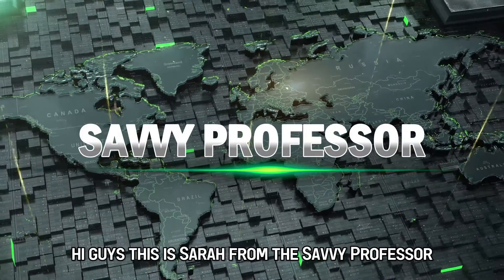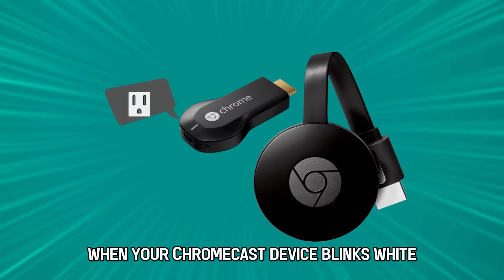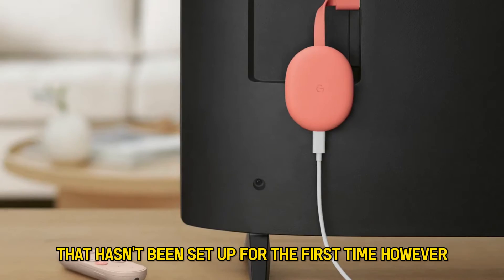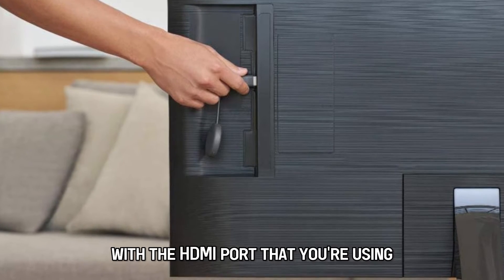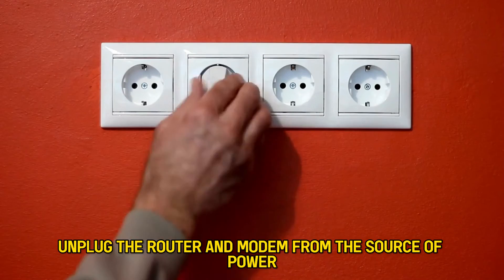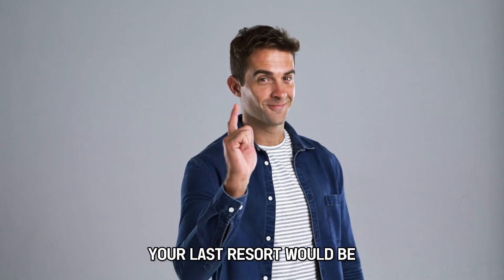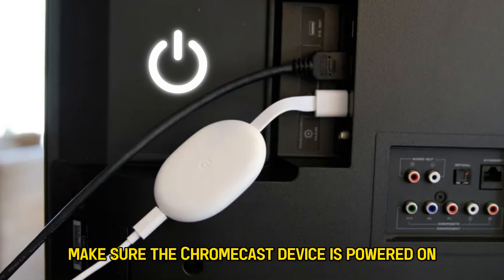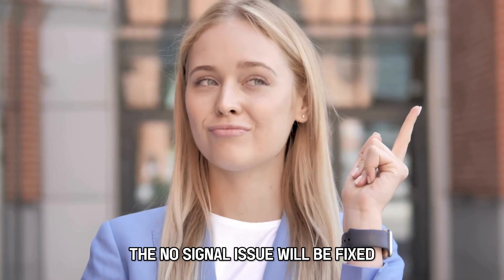How To Fix Chromecast Blinking White Light No Signal (Why Does My Chromecast Keep Saying No Signal?)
How To Fix Chromecast Blinking White Light No Signal (Why Does My Chromecast Keep Saying No Signal?). In this video tutorial I will show you how to fix Chromecast blinking white light no signal.

When your Chromecast device blinks white, and it is not getting a signal, it means that it is disconnected. This blinking is normal for a new Chromecast device that has not been set up for the first time. However, if you have been using Chromecast for a while and it starts blinking white with no signal, do the following.

Plug it into a different port.
The problem could be with the HDMI port that you are using. You can try plugging it into a different HDMI port on your television to see if you get a signal.

Reboot your Wifi router and modem
● Unplug the router and modem from the source of power
● Give them a minute before plugging them back in.
● Wait for them to establish network connections and check whether you get a signal.

Your last resort would be:
Factory resetting the Chromecast
This will return the settings of the Chromecast device back to default and clear the issue.
● Make sure the Chromecast device is powered.
● Look for the reset button at the back part of the device and press it until it blinks yellow.
● Release it when you notice a solid white light.
● The no-signal issue will be fixed.